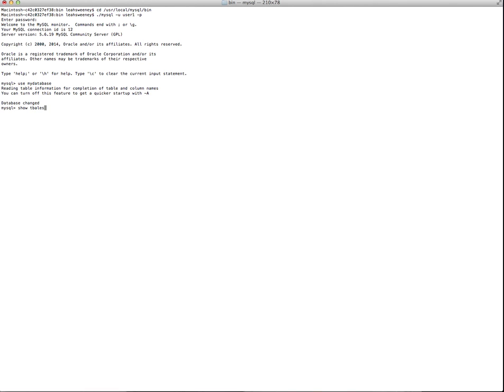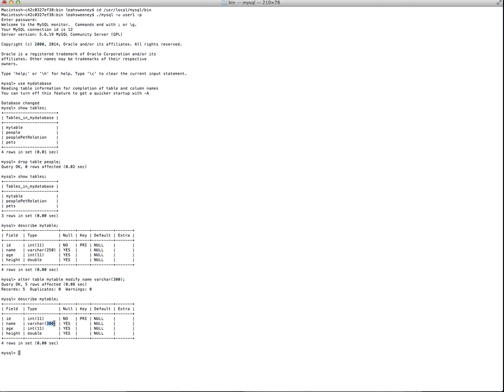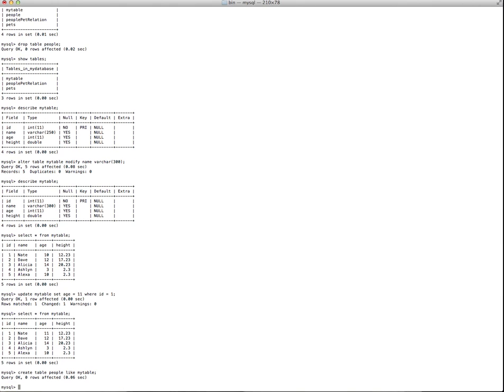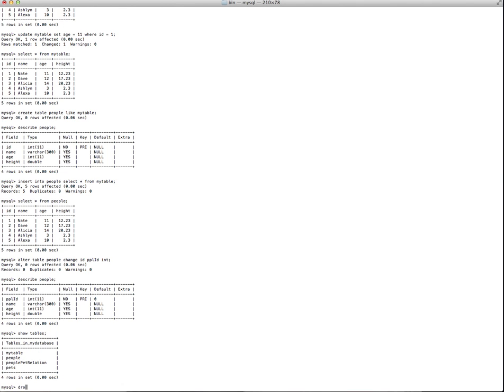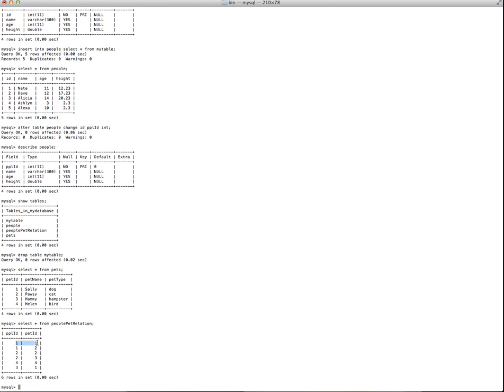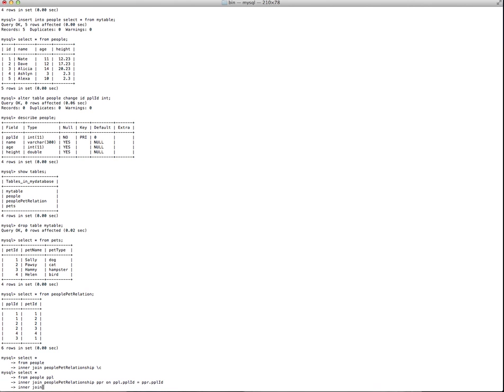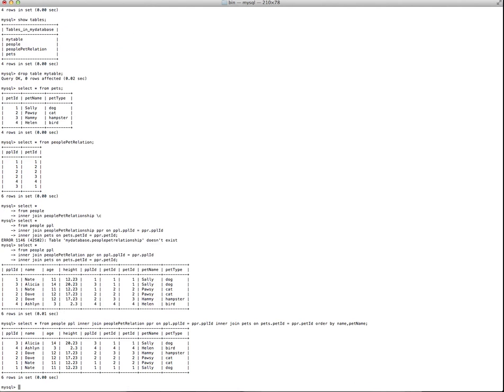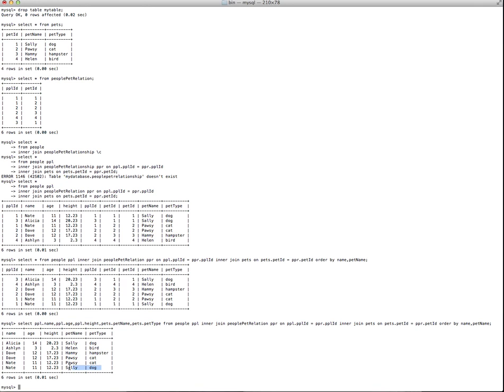Relational Database in mysql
how to build relational tables using mysql and take advantage of the power of inner join